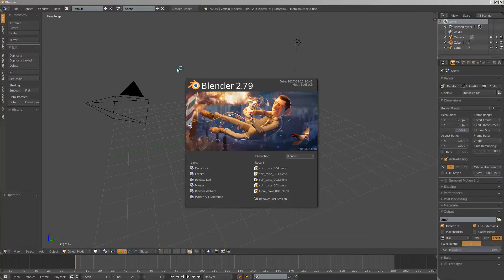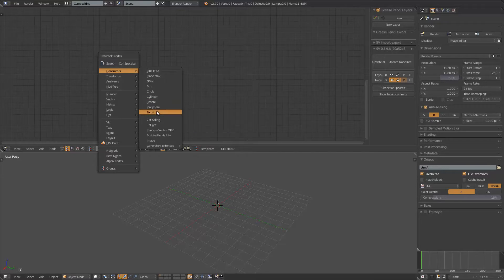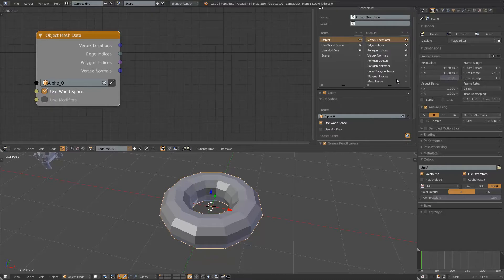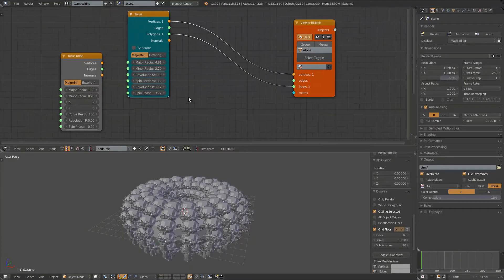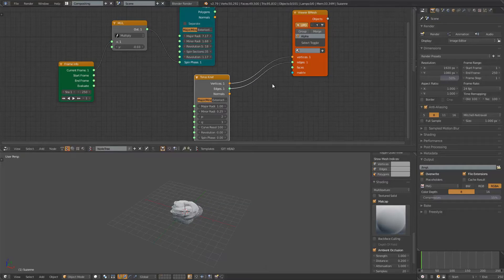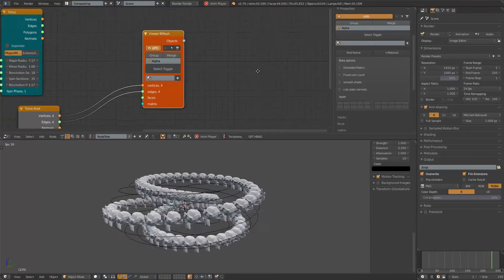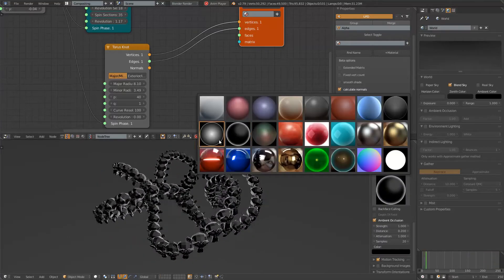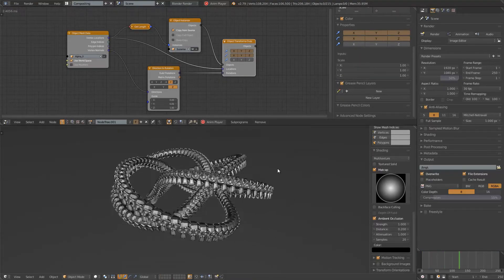BS / ANSV Abstract Torus Knot (LIVENODING 730)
In this episode, I am doing an improvisation exploring Animation Nodes and Sverchok combo nodes using latest official Blender 2.79. I noticed the speed up of the whole thing compared to previous version of Blender.